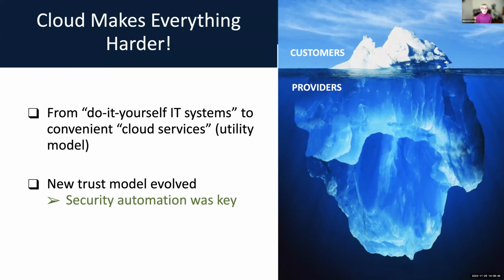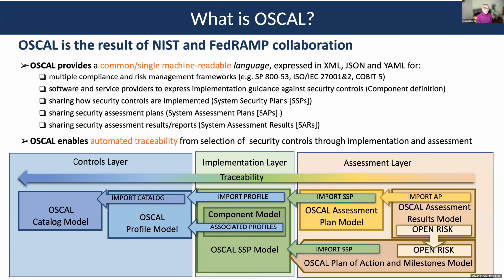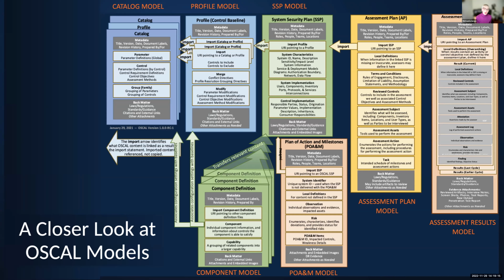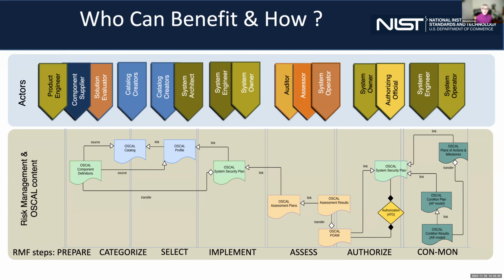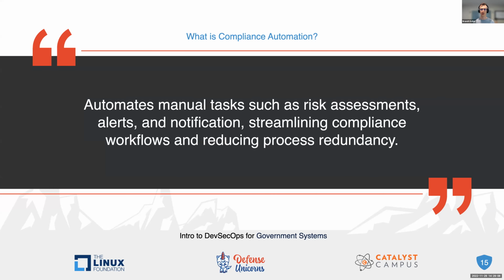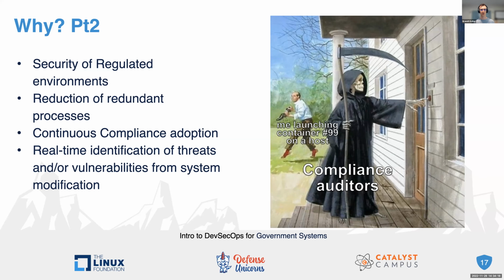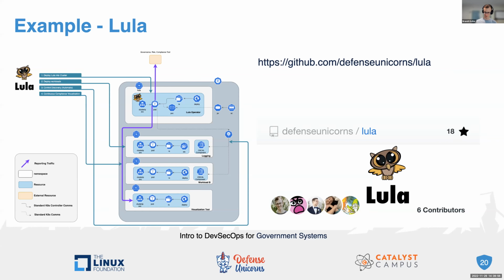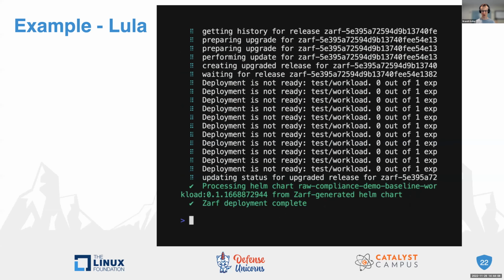Compliance 101 and Compliance Automation- Into to DevSecOps for Government Systems- November 2022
Join Michaela and Brandt as they discuss Compliance 101 and Compliance Automation.

Speaker: Michaela Iorga- National Institute of Standards and Technology